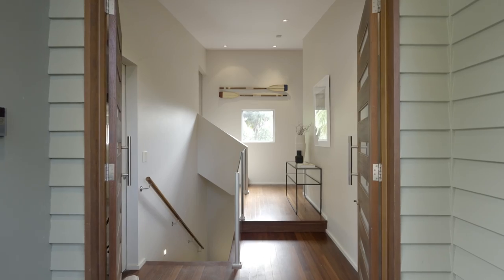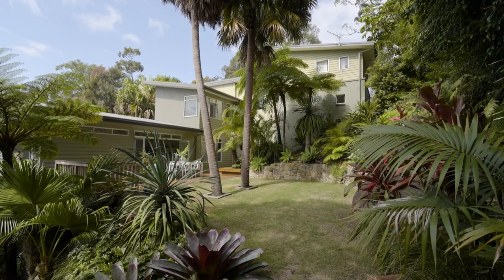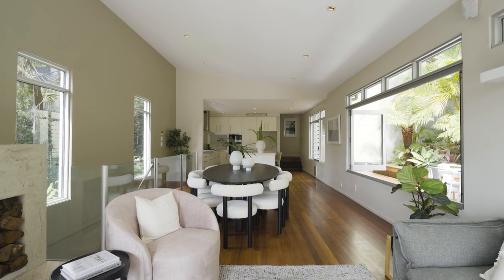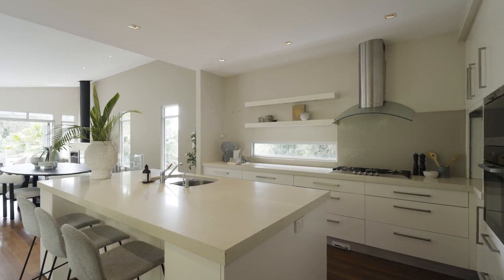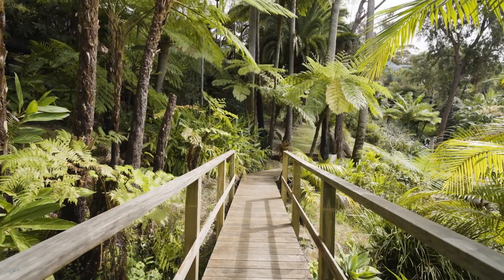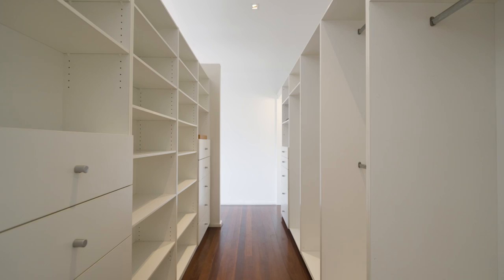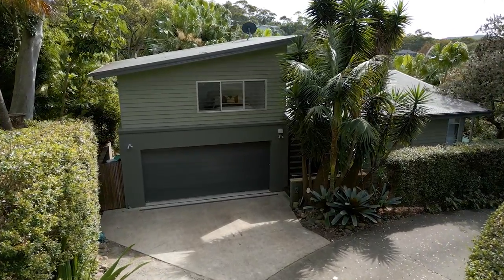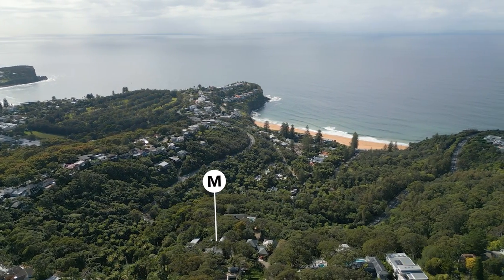2/5a Wollombi Road, Bilgola Plateau Property Video